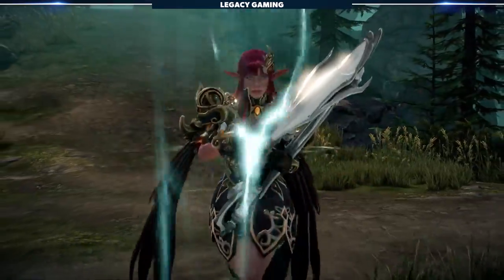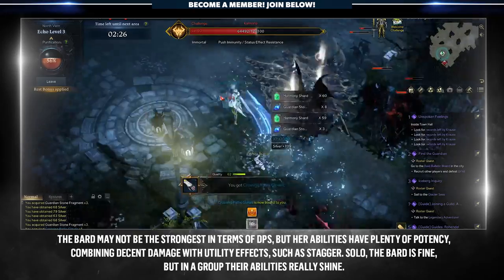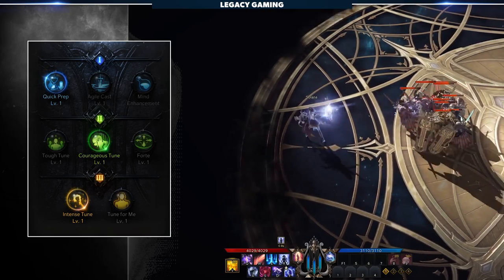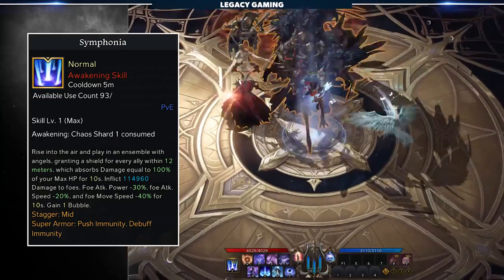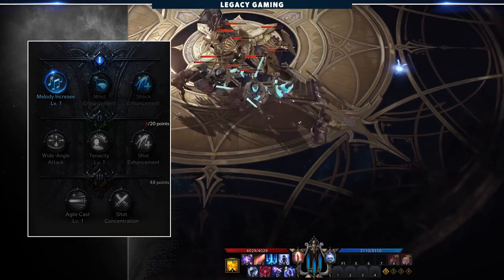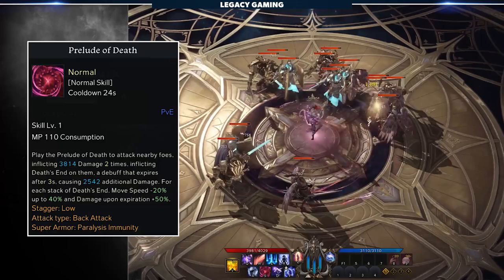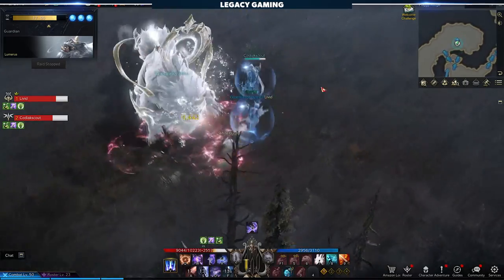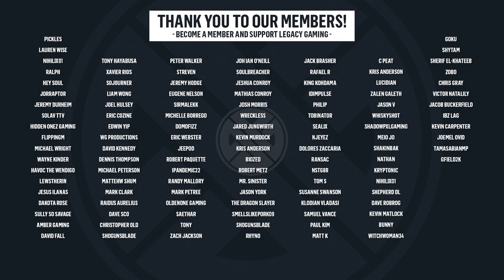Lost Ark | Ultimate Bard Guide | From Beginner to Endgame (NA/EU)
Take control of the Bard in this Lost Ark Ultimate Bard Guide. Livid breaks down the class, the move set, and the builds that will help you get an edge while leveling, or taking on the end game.

0:00 - Intro
0:25 - Legacy Class Guides
1:02 - Why Play The Bard?
2:24 - Types of Builds
2:55 - Mobbing Build
9:55 - Awakening Abilities
10:50 - Support Build
16:25 - Additional Spells
18:11 - Identity Skills
19:08 - Playstyle
21:16 - Engravings
22:30 - Final Thoughts / Stats & Summary
23:40 - Join The Guild